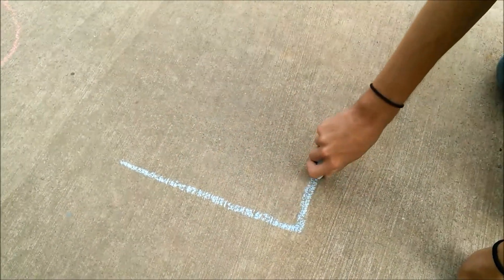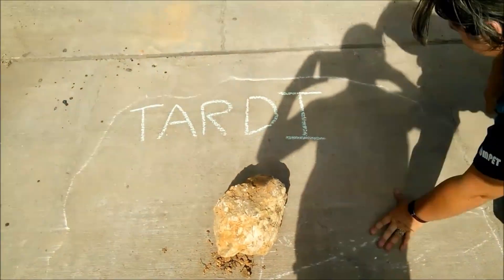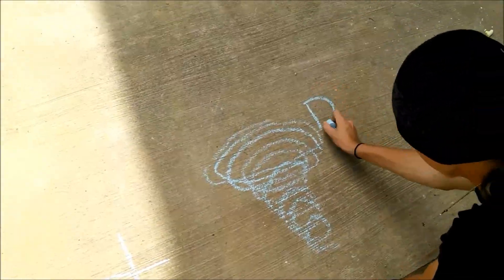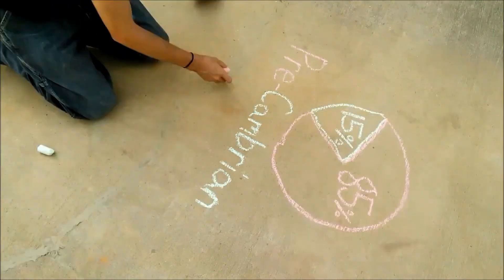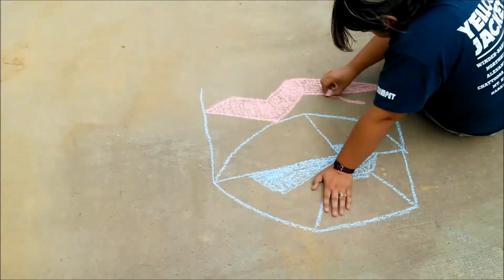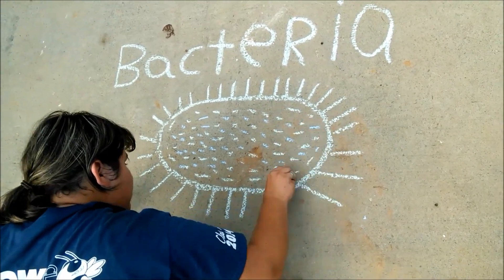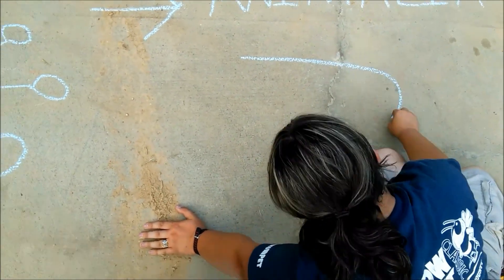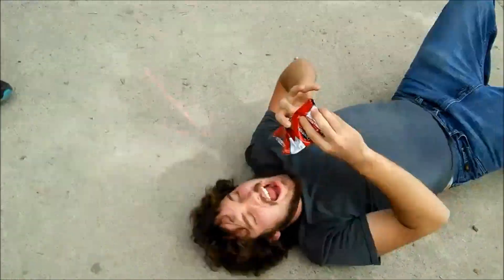Heterotroph Theory W/ Lerch inc.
Heterotroph Theory is a difficult topic to understand some times, hopefully this video will help in that understanding.